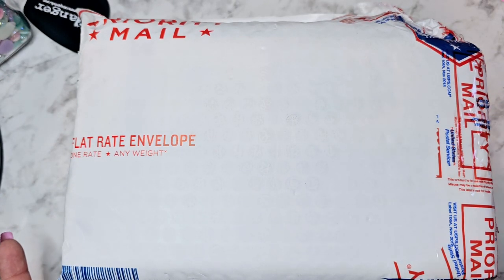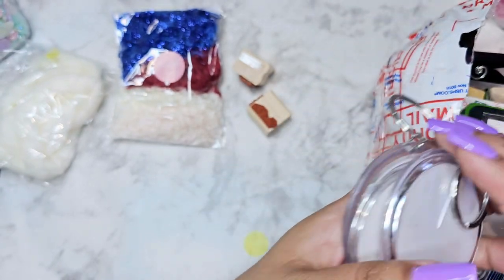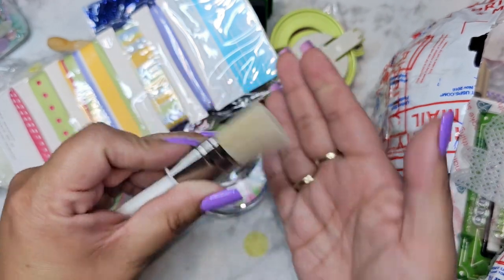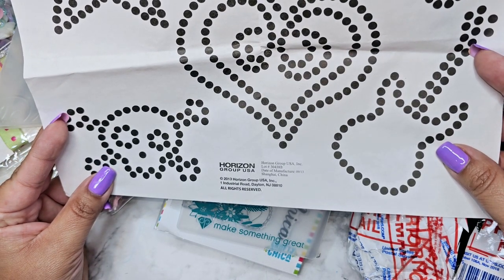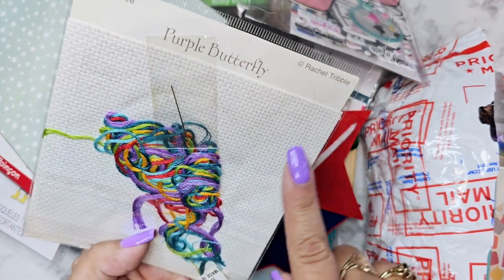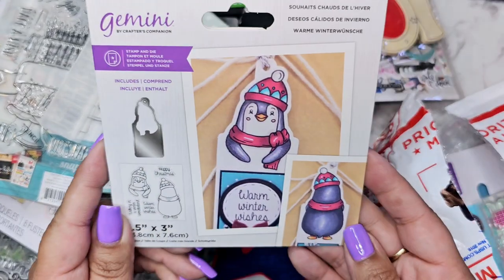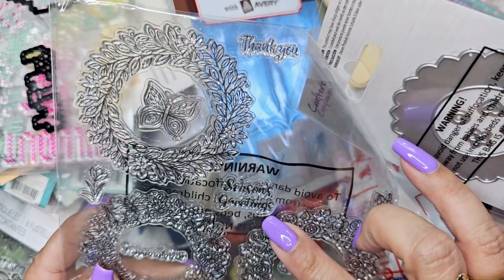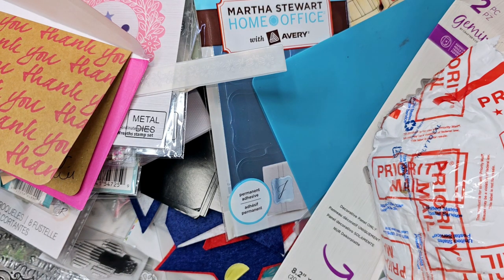Craft Destash from m221romero on Instagram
You guys know how much I love a mystery Bag so I had to jump at the chance to buy one. If you're  interested in buying one you can send a message to Marie on Instagram

Nicole C
VagabondCrafter

Art Glitter Glue
Reptile Glue
Swap Tracker Book
My Camera Setup

Temu
New Users save 30%
Code: fav45575